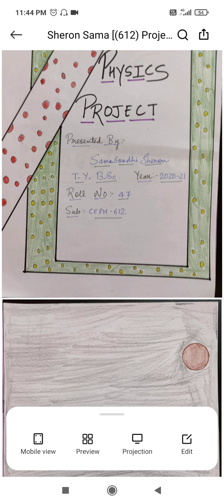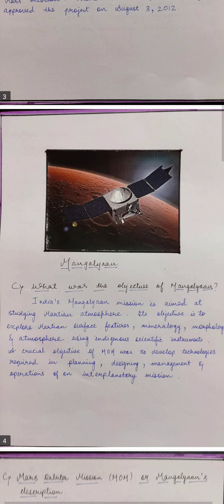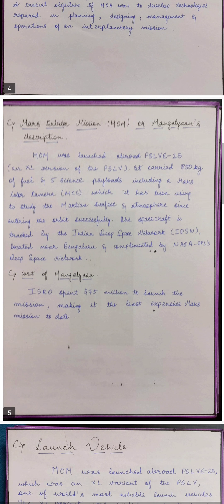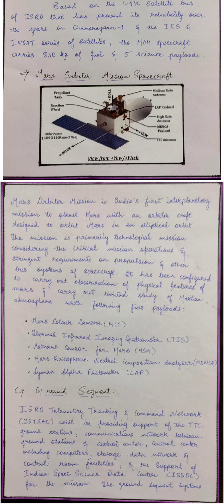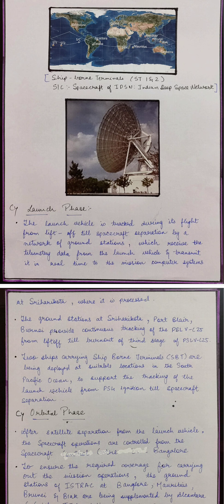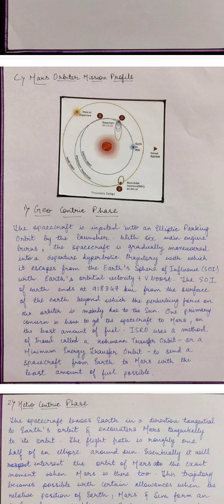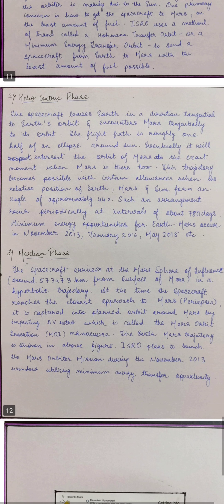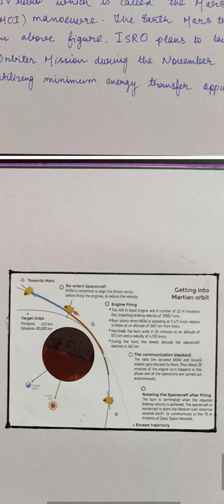612/Mangalyaan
Sheron Sama